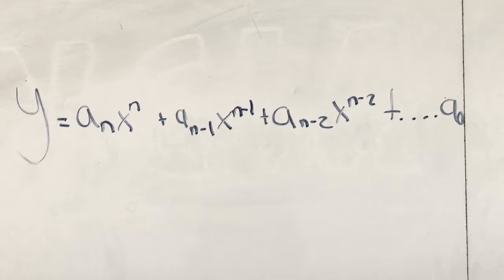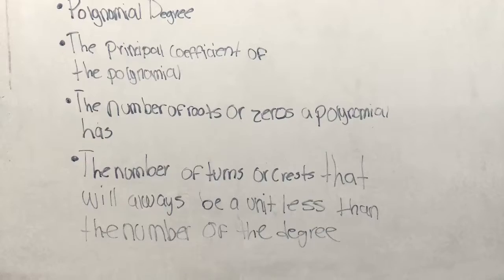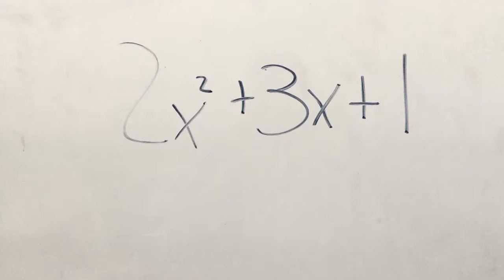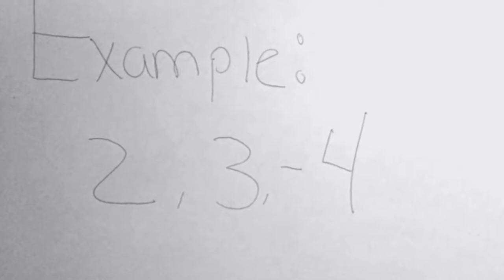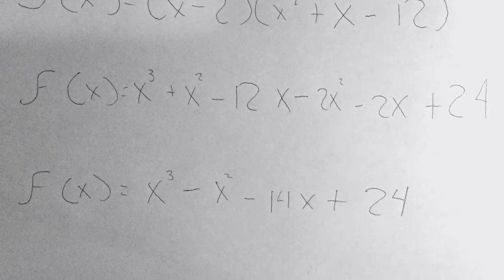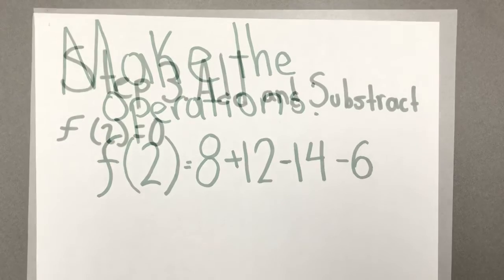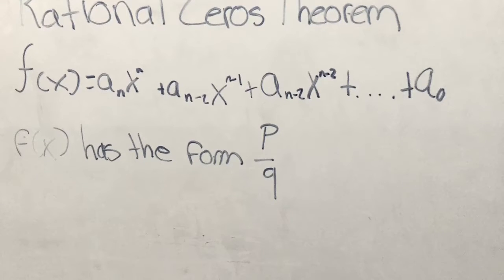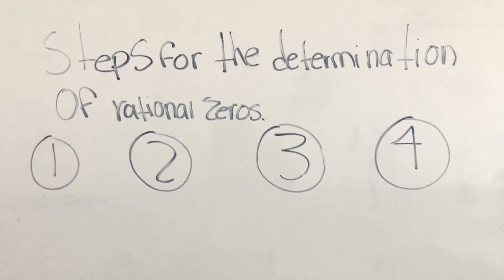Polynomial Function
Evidence Module 3